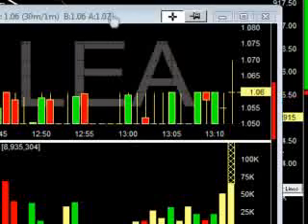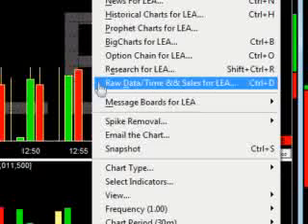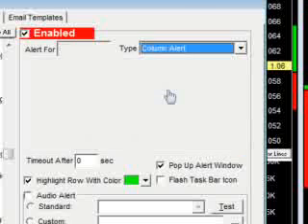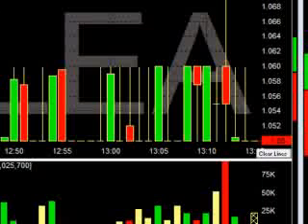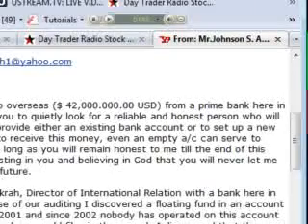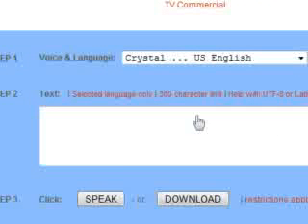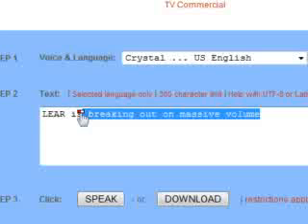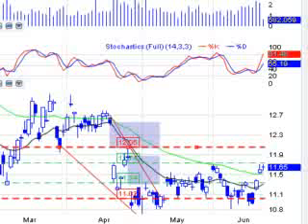How to Set a Volume Alert on QuoteTracker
Daytraderrockstar shows how to set a volume alert on charts DISCLAIMER